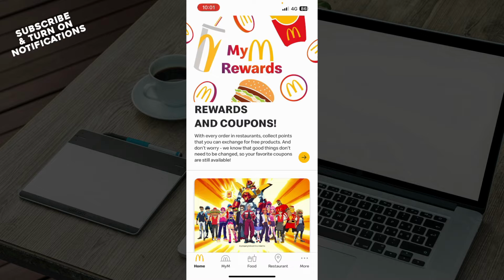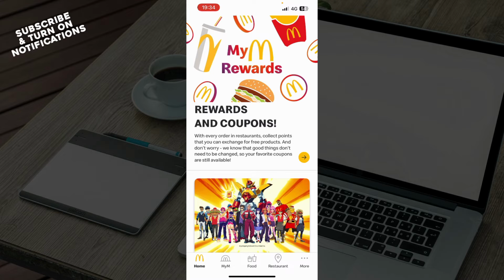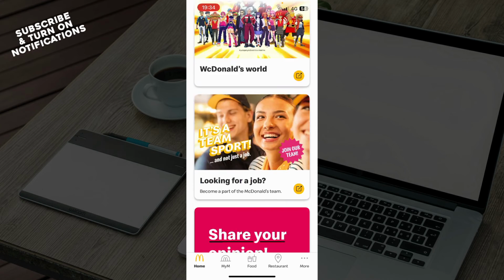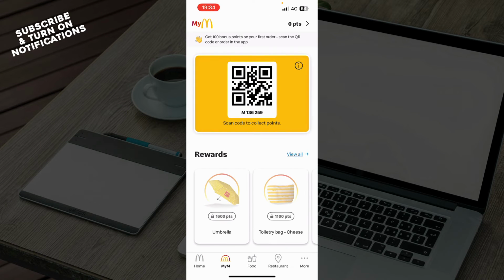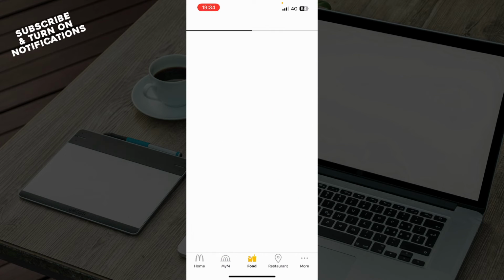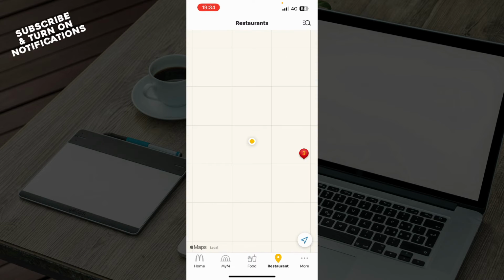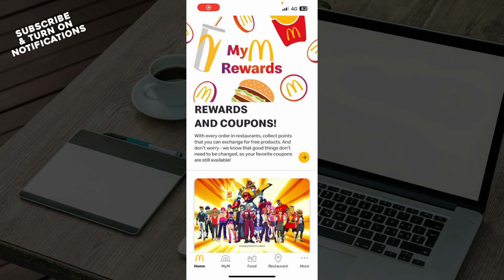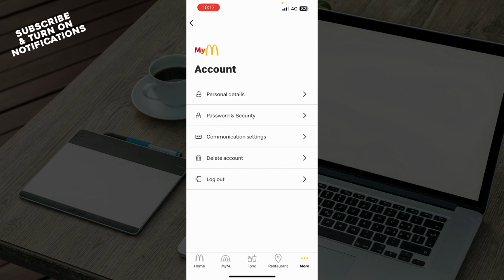How To Logout On McDonalds App (Quick Tutorial)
In this video I will show you How To Logout On McDonalds App. It would be good if you watch the video until the end so that you don't miss important steps.